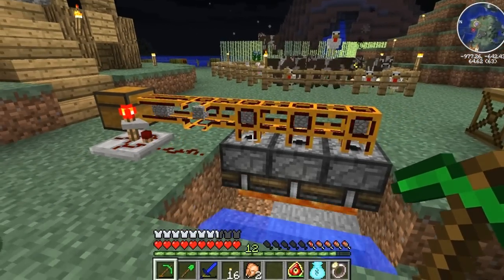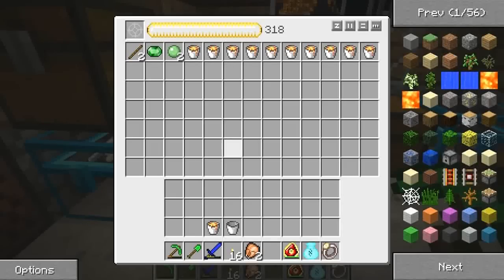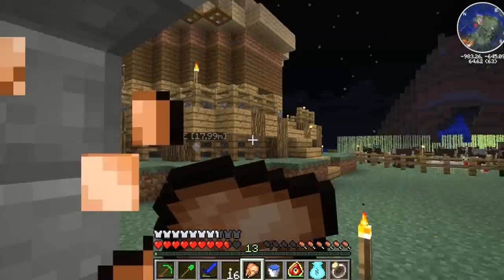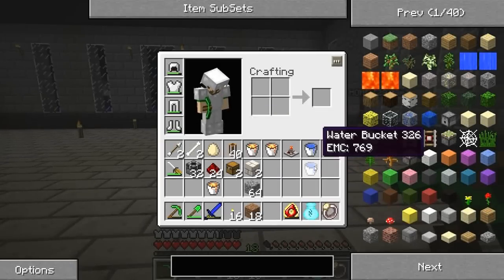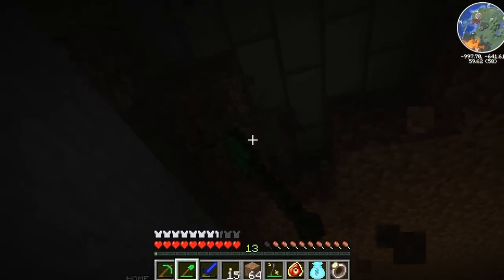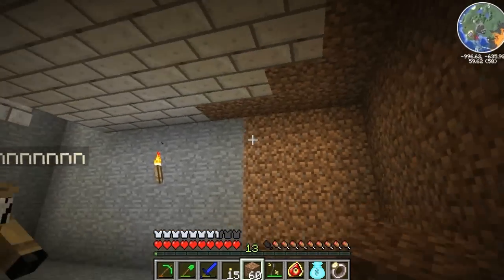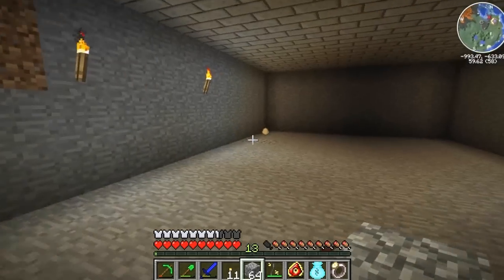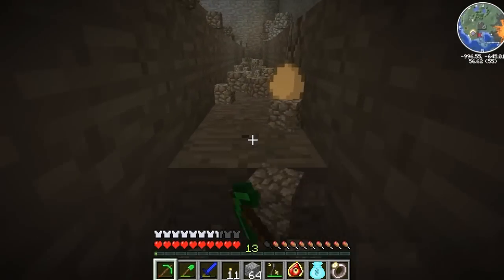Minecraft Tekkit #35 with Vikkstar123